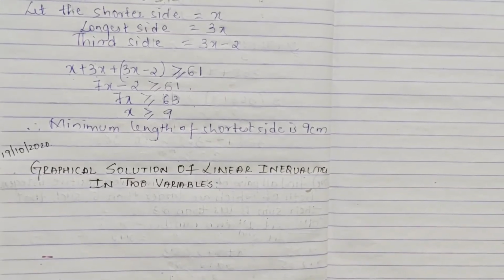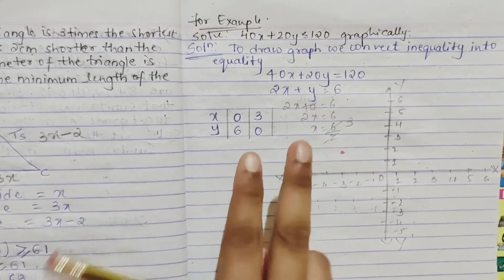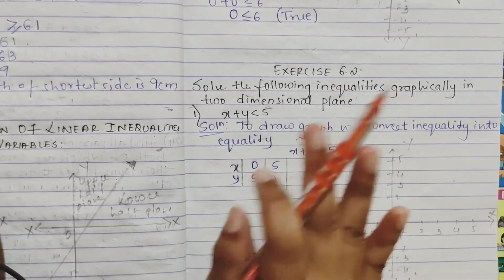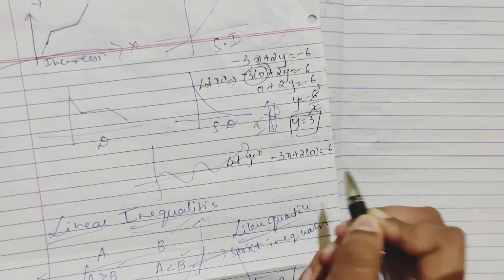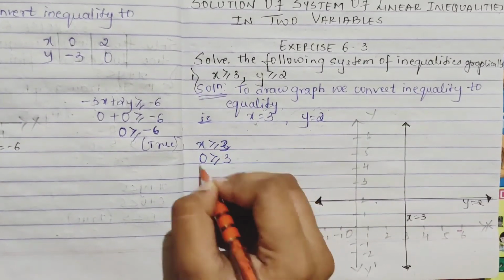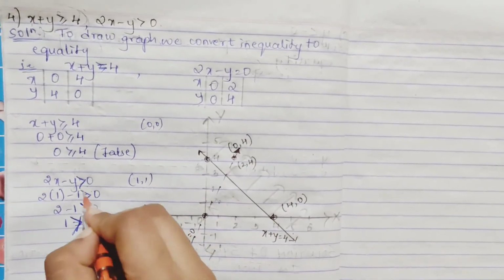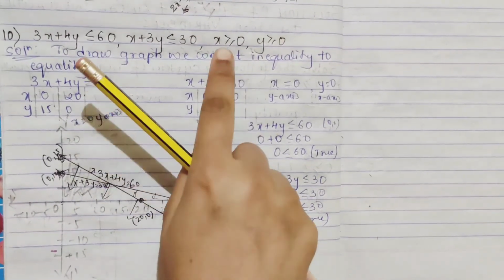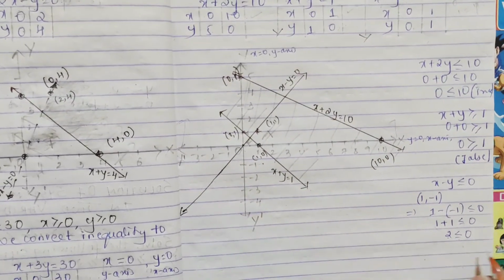Chp-6 Linear Inequalities.. Exercise 6.2 and exercise 6.3